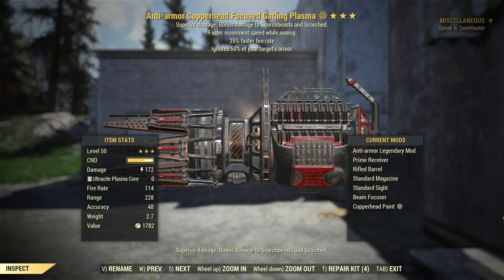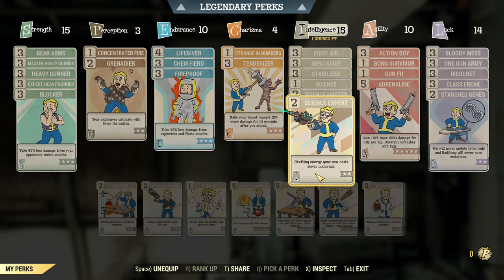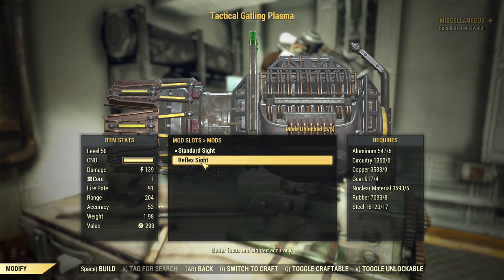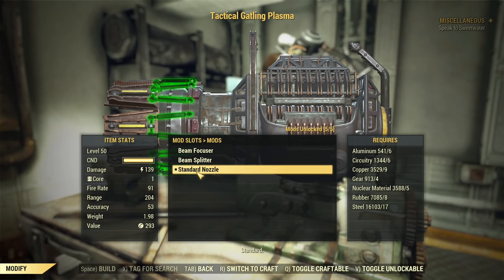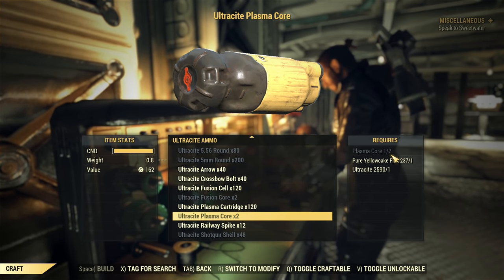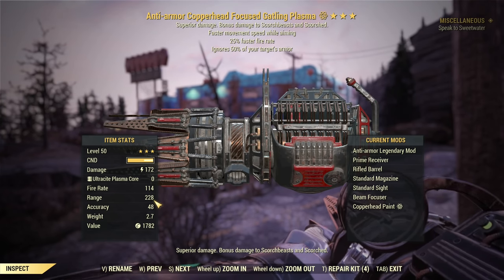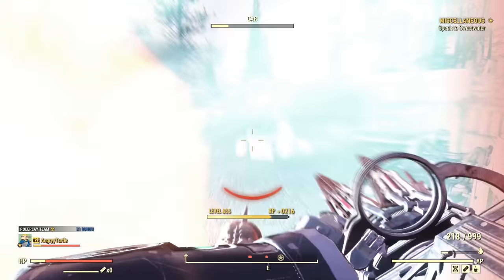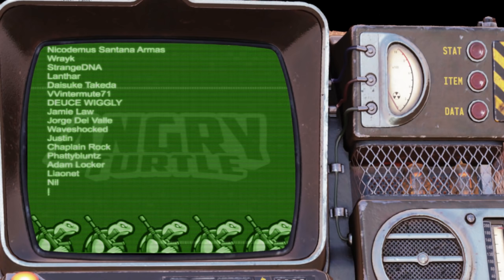GATLING PLASMA - Full Guide - Location, Plan, Mods, Stats, Legendary - Fallout 76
Timestamps:
00:00 Intro
00:21 Plan & How to Get it
01:39 Weapon Mods & Crafting Cost
05:49 Ammo
07:38 Best Legendary & Combat Sample